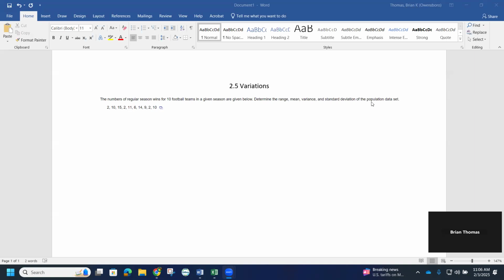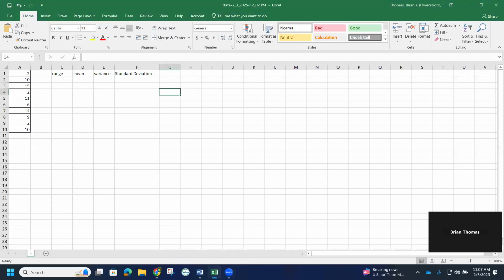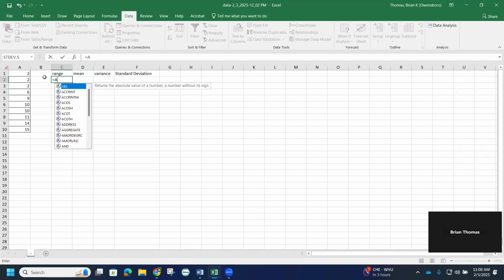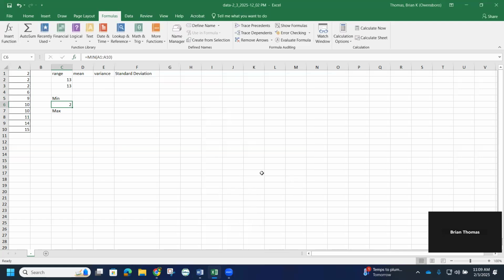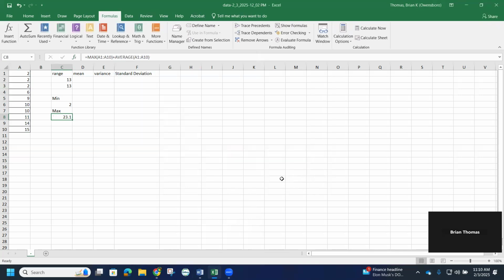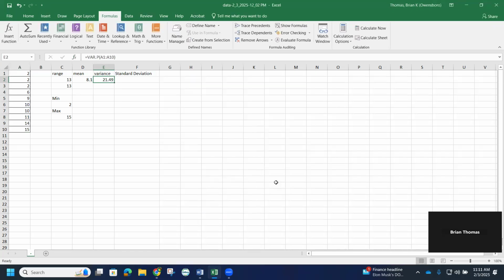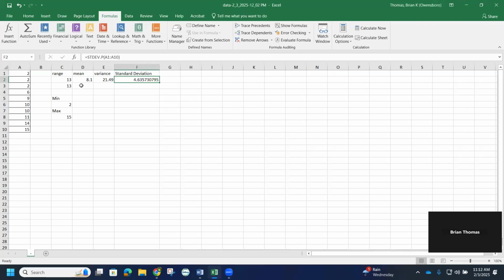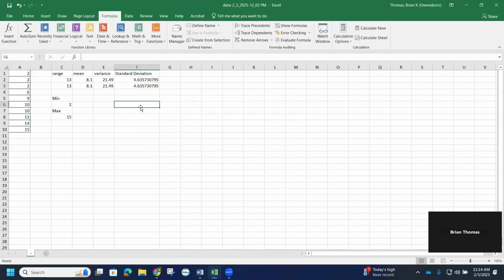Excel to find Range, Mean, Variance and Standard Deviation